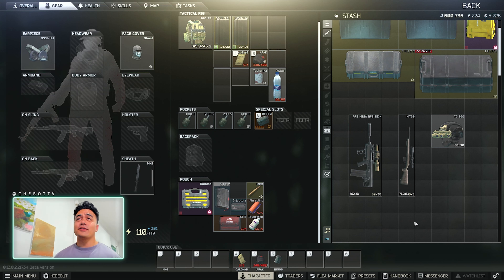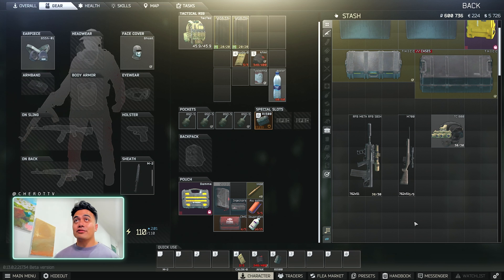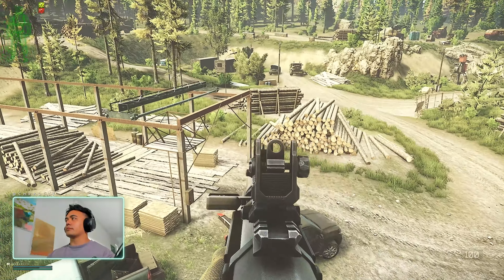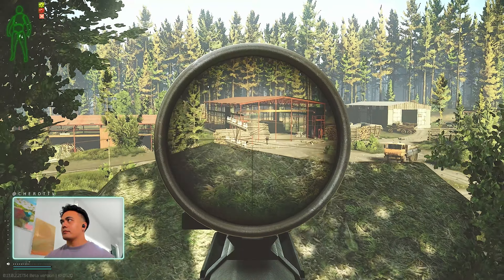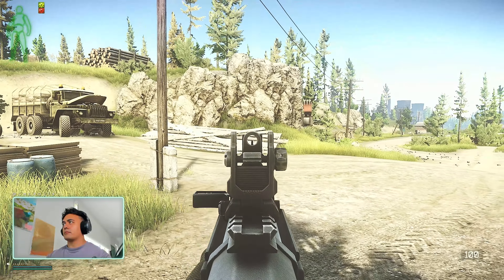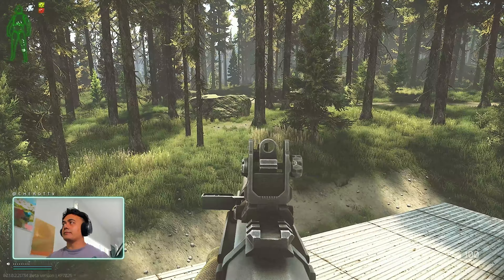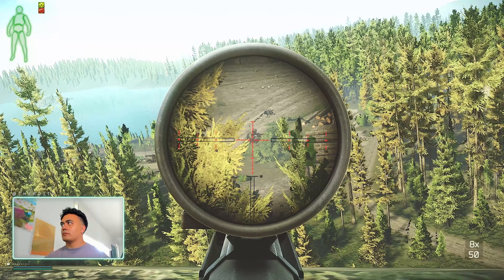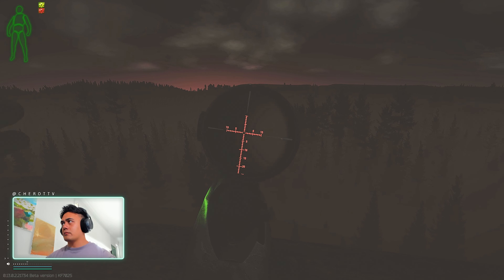ULTIMATE SHTURMAN GUIDE PATCH 0.13! WOODS GUIDE! M700 HUNTING TRIP! | Escape From Tarkov 0.13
📌(Gun Builds, Settings, Guides etc.)

🔪 GFX - @Pengwin3D

0:00 – INTRO (HOW TO KILL SHTURMAN?)
0:38 – THE KIT (WHAT TO KILL SHTURMAN WITH?)
2:15 – MIDDLE/GREY LOGS (WHERE DOES SHTURMAN SPAWN?)
2:26 – MID GREEN
2:27 – BOTTOM GREEN (CARRIAGES)
2:35 – SILVER/GREY TOP
2:42 – TOP/BIG RED
2:54 – RED LOGS
3:00 – RED LOGS PEEK SPOT (VIOLET LOGS)
3:16 – BEHIND GREY TOP
3:24 – SIDE GREY TOP
3:28 - CABINS (WOOD, TOP LOGS, MIDDLE CABINS)
3:50 – TOP LOGS
4:03 – BACK BUSHES AND DICK HEAD ROCK
4:10 – BACK OF GREY TOP BUSHES (CHECKPOINT DIRECTION)
4:22 – SMALL RED
4:36 – HUNTING TRIP POSITION (TOP SNIPER ROCKS)
4:44 – M700 SHOT (HUNTING TRIP 245M)
5:09 – FLIR OR REAPIR FROM SNIPER ROCKS?
5:25 – M700 HUNTING TRIP AT NIGHT FROM SNIPER ROCKS?
5:41 – FLIR PRIMARY + M700 COMBO
6:25 – CLOSING WORDS
6:38 – SHOWCASE
7:25 - OUTRO